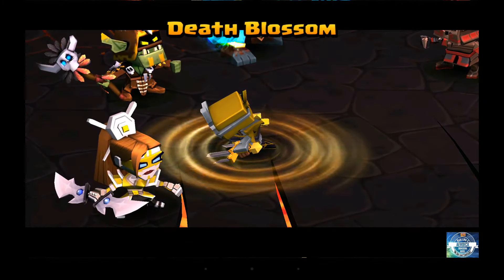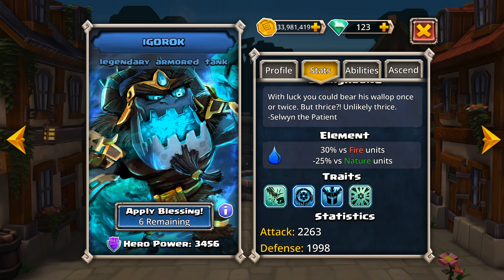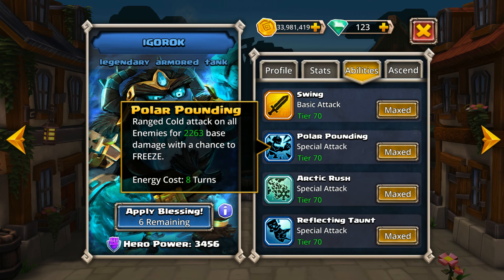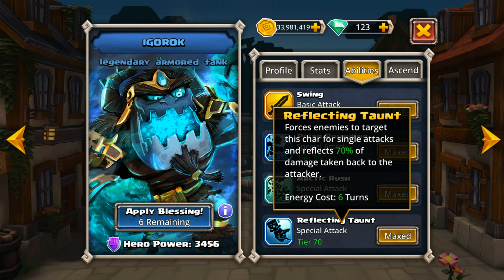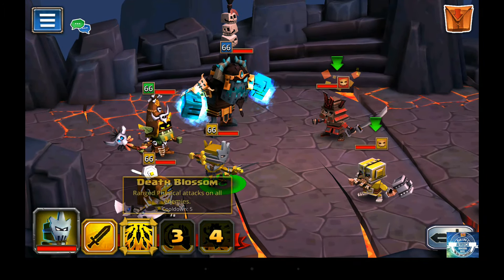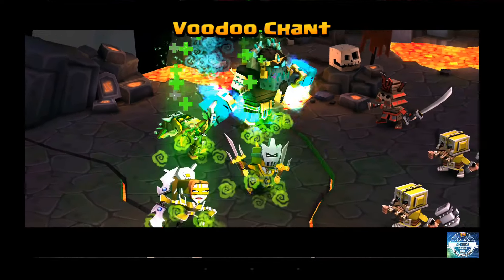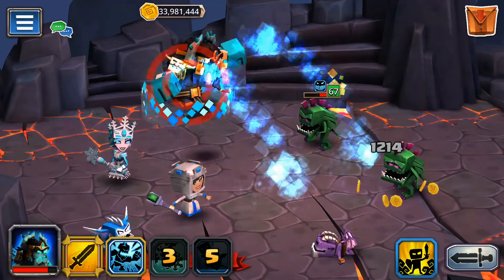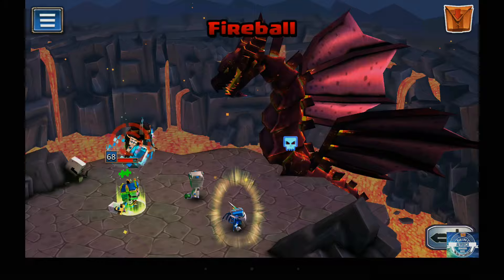DUNGEON BOSS - IGOROK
This legendary tank is pretty amazing, but it may take a legendary amount of patience to not only unlock him, but to also get him fully starred. Come take a look at this in depth review of IGOROK and see if he is worth your efforts!

ATTENTION: If you would like me, or any other YouTube video channel owners, to be able to respond to your comments, you need to change your GOOGLE+ settings at the link below and change the answer for the question "Who can comment on your public posts?" to the answer of ANYONE. If you don't, no video poster can reply to your comment or questions

CREDITS:

Logo Music: Koona "Starky" - Underwater Starky